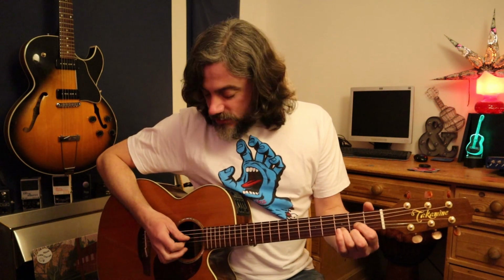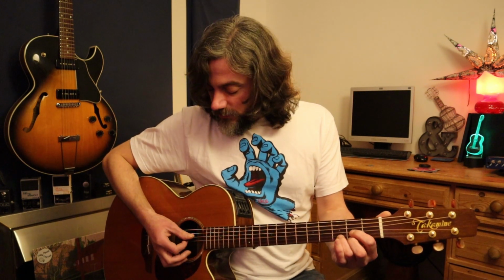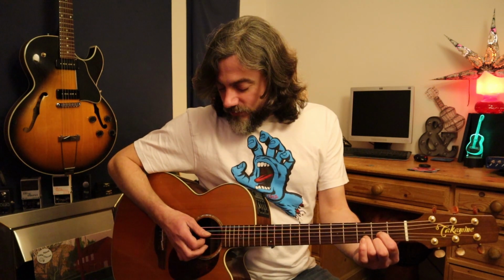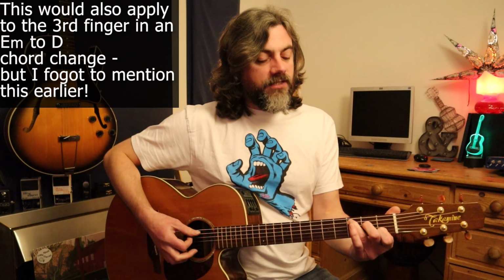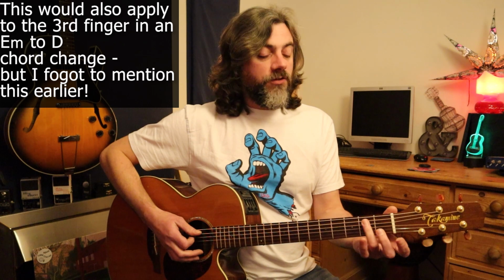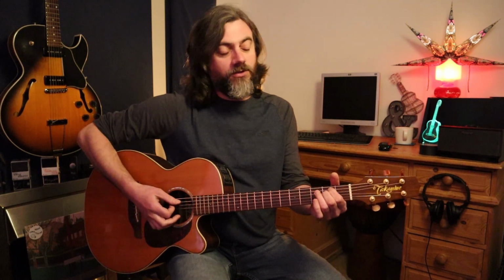How to play faster chord changes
How to make your chord changes faster, cleaner and easier.

Using the chords G D Em and C - This lesson should be approached in parts spending time (5 mins or so) on each individual chord change before moving on to the next and revisiting over the course of at least a few days to see effective results. I have seen my students improve their chord changes very quickly with this approach and hope you find it helpful.

Once each of your fingers is familiar with its movement try moving from one chord to the next with all fingers moving at the same time in a well choreographed and effective chord change.

With these changes you should be able to play a large number of songs with this chord progression. Add a capo and the list grows even bigger. See Axis of awesome 4 chord song to see what is possible with just 4 chords